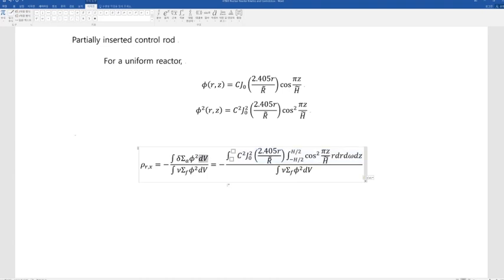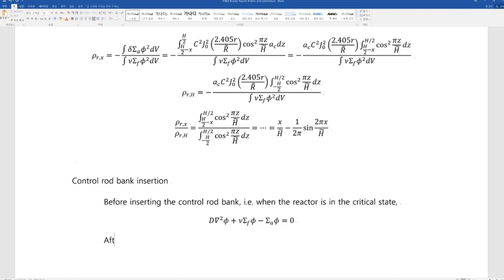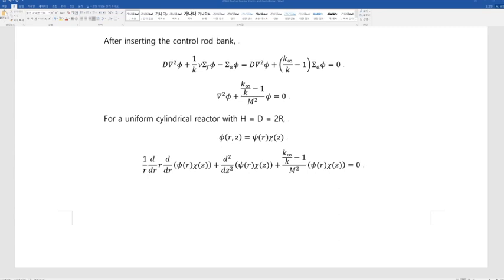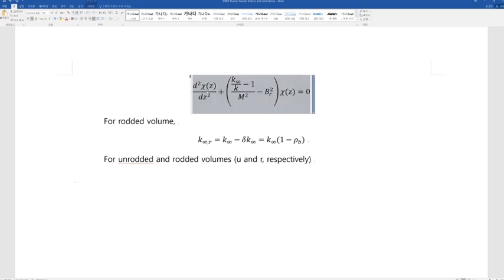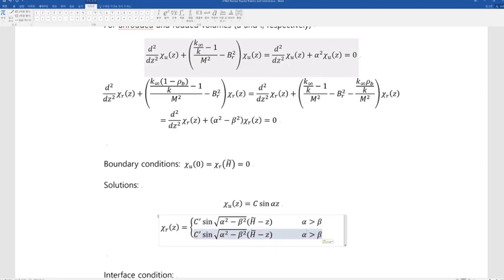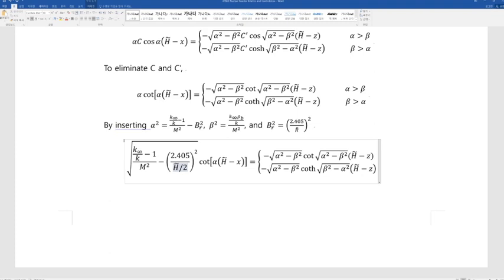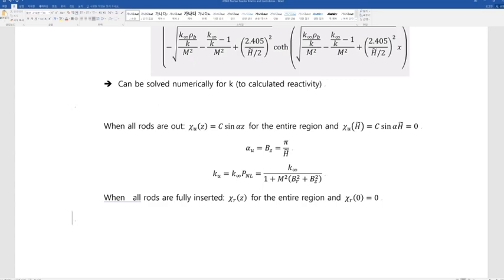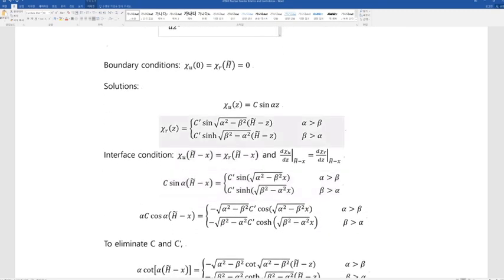4월 13일 원자로 강의